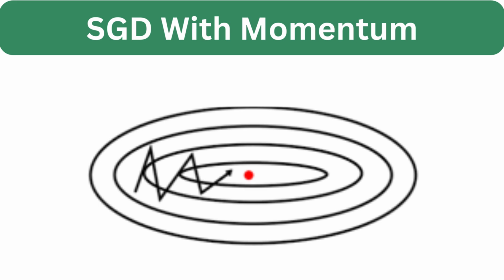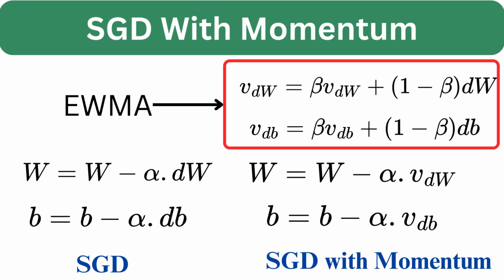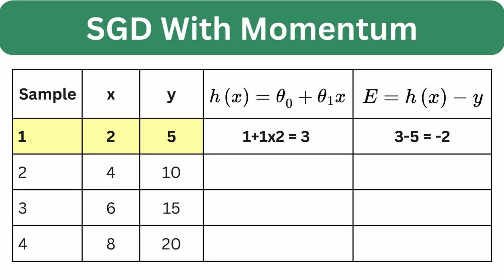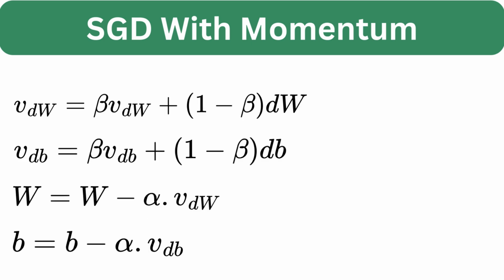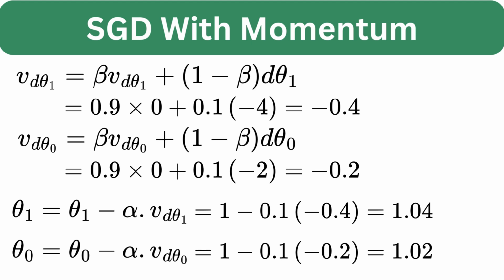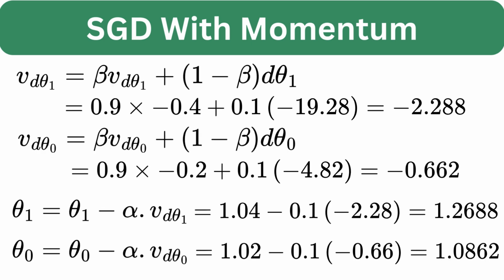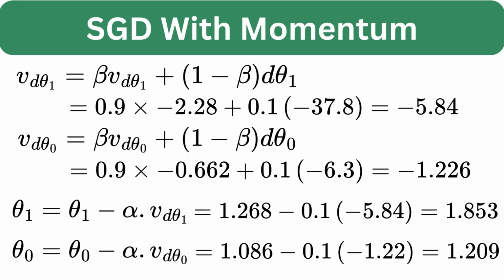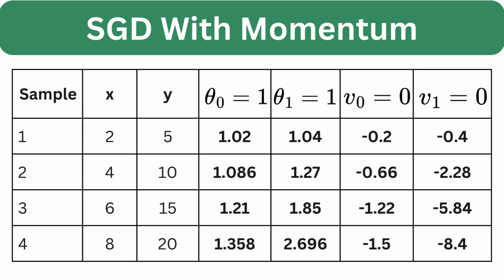SGD With Momentum Explained Through a Simple Worked Example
Unlock the power behind faster deep learning! In this video, we tackle the math behind Stochastic Gradient Descent (SGD) with Momentum. Unlike simple SGD, Momentum helps accelerate optimization and dampens noisy oscillations.

We go step-by-step through a fully solved numerical example for a linear regression task, demonstrating exactly how the momentum term (beta) and velocity vector (v) update the weights over multiple iterations.

If you are struggling to move past the theoretical explanation of Momentum and need to see the math in action, this is the essential guide!